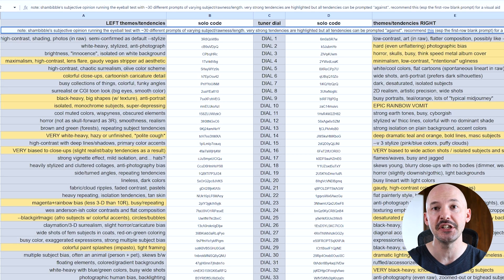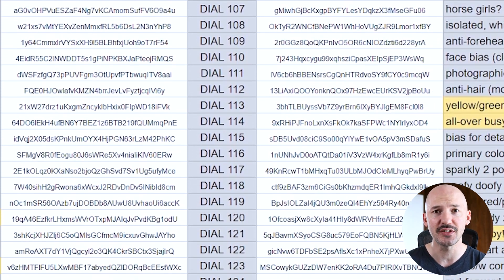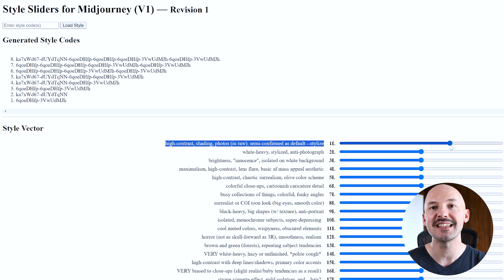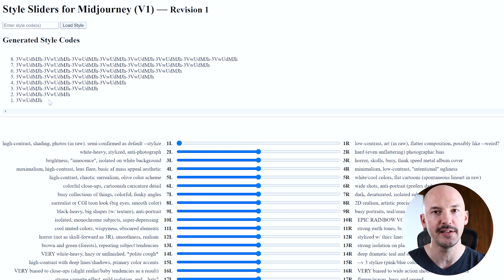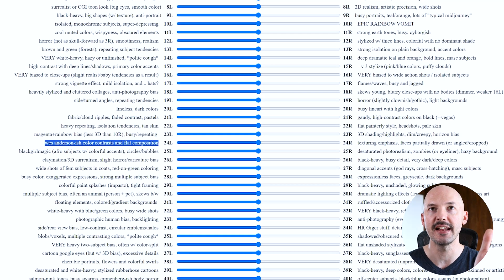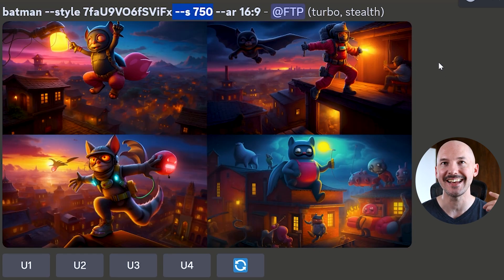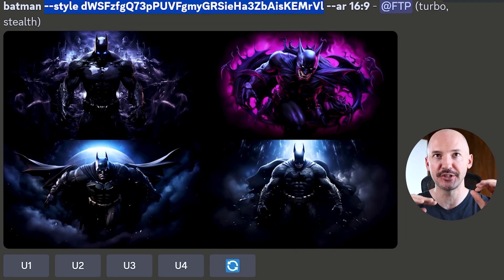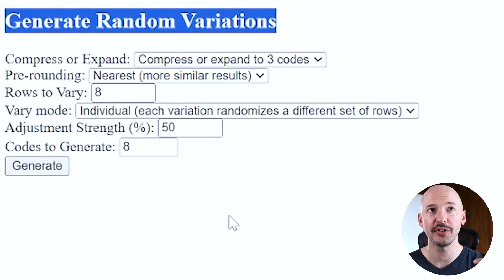You Gotta Check Out These Midjourney Tools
Midjourney Style Tuning in Version 5.2 just got waaay easier ... and cheaper!

Thanks a bunch to the great Midjourney community members who made these reference tools